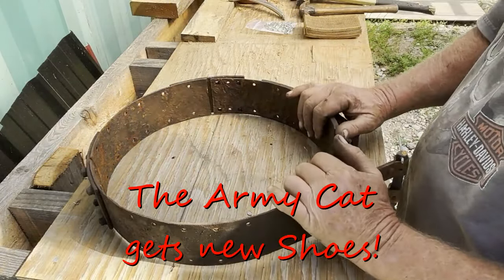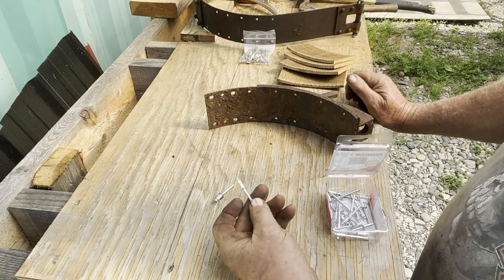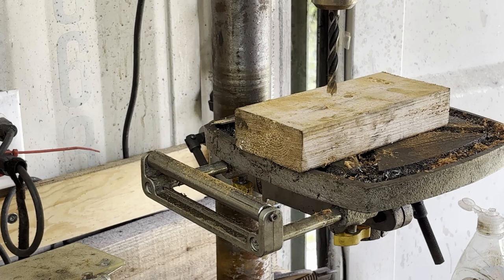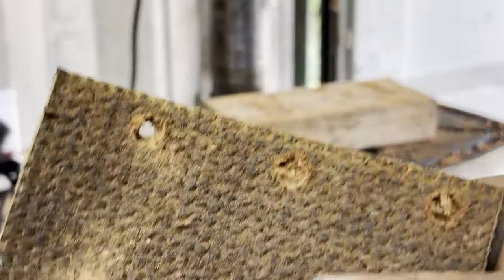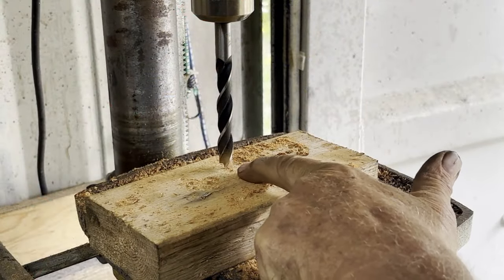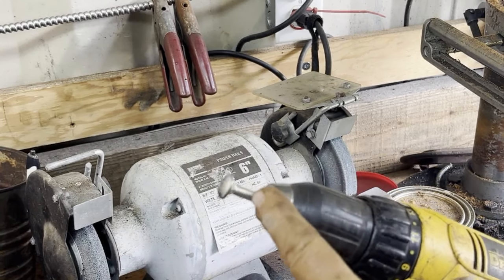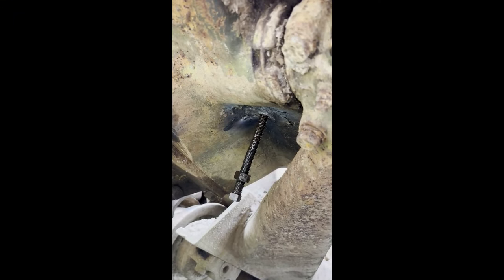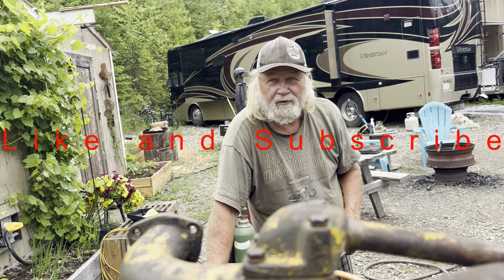D47J8043US7 Ep18 Army Cat has new Shoes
REline and place bands into machine